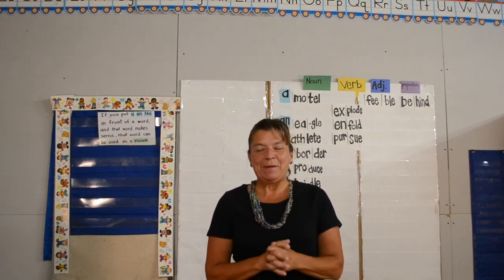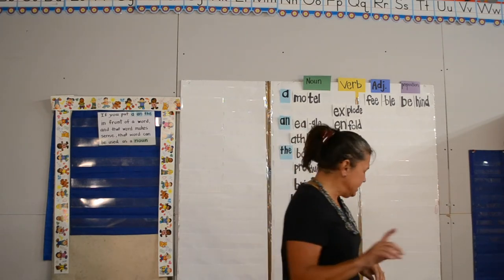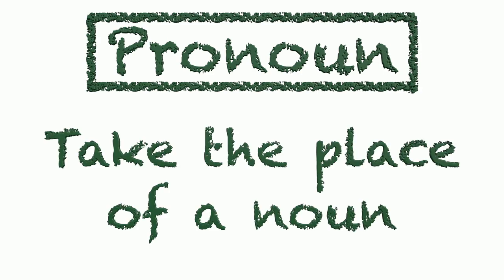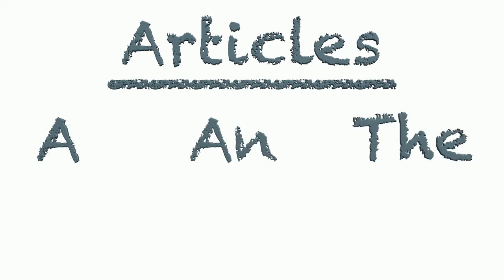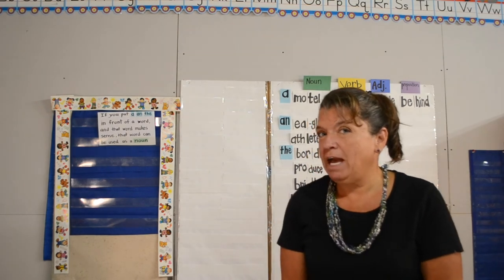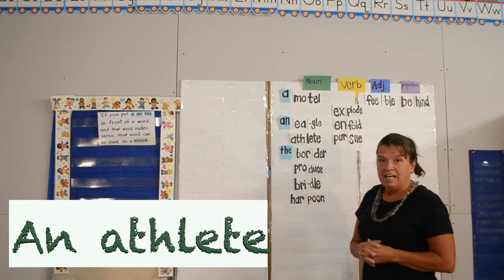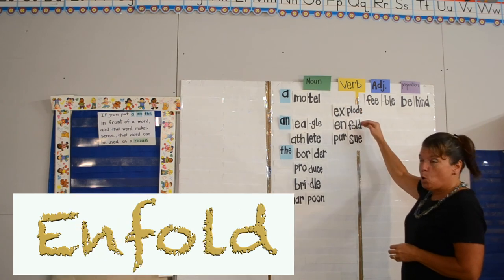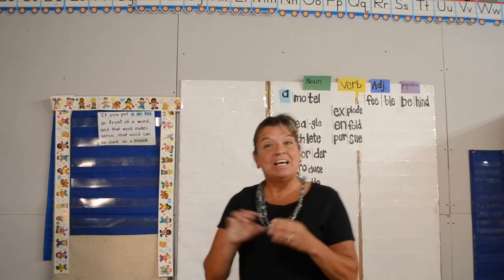Topic3: Lesson 1C - Clover Syllables fixed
This is part 3 of 3 with the Clover Syllables Videos. You will see the 12 words created from 24 syllables come to life using color-coded parts of speech. Using visuals is highly beneficial when teaching and learning new concepts. Children who struggle will benefit the most with visuals. Visuals also keep children engaged in their learning.